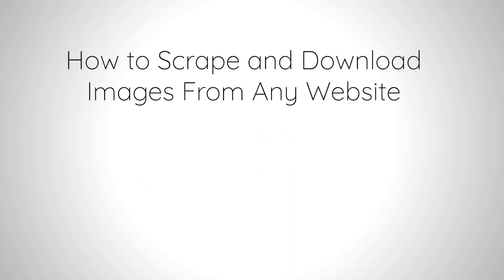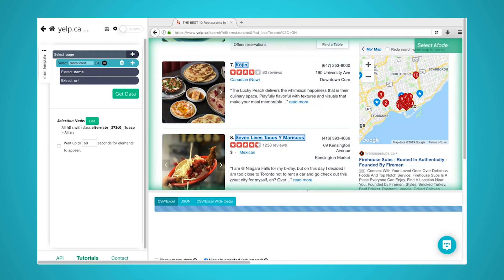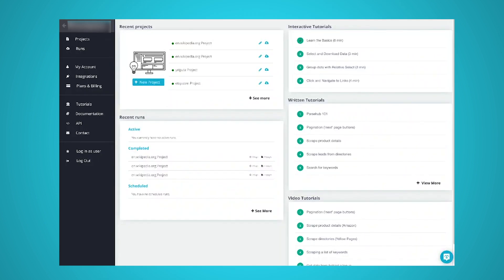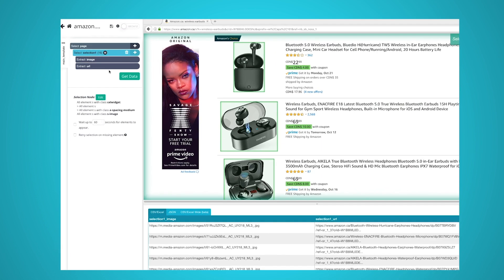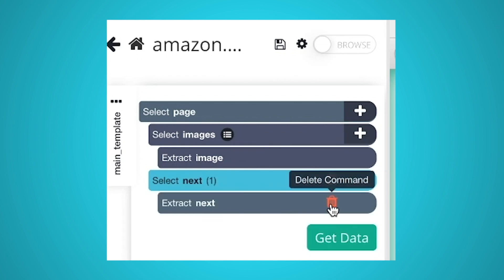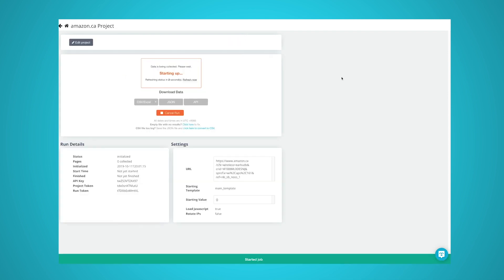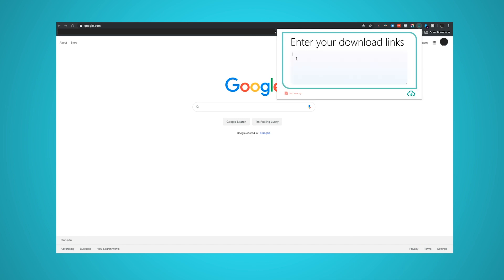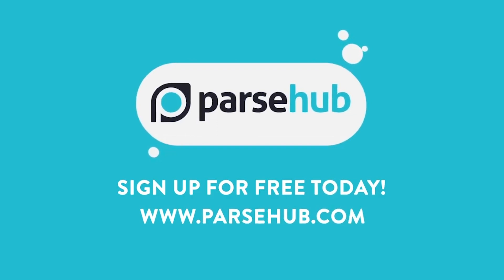How to Scrape and Download Images from any Website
Here's how to use a free web scraper to download all the images from a specific website.

0:00 Intro
0:59 Starting your web scraping project
1:20 Selecting the images
1:48 Adding Pagination
2:20 Exporting your project
2:51 Downloading Images